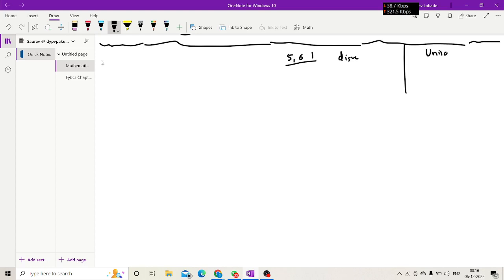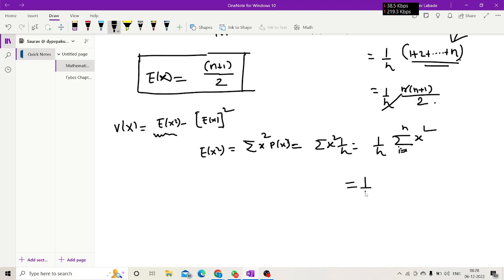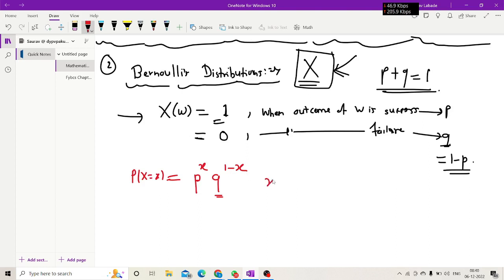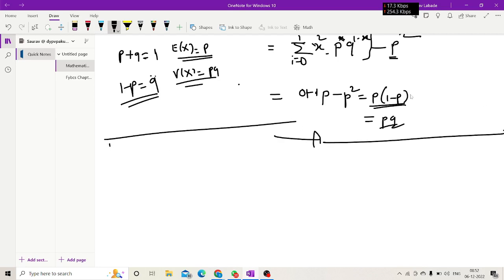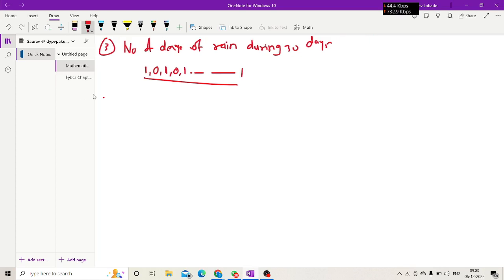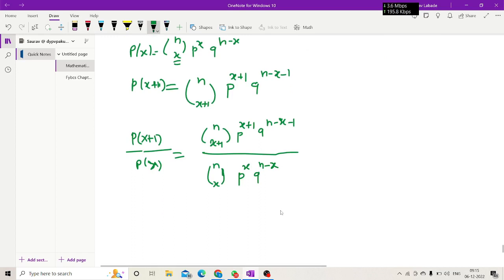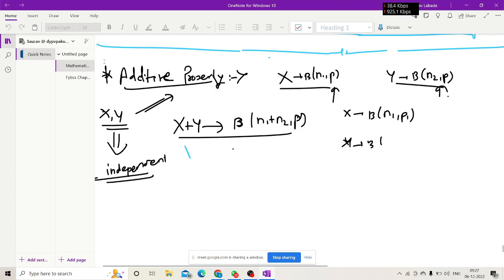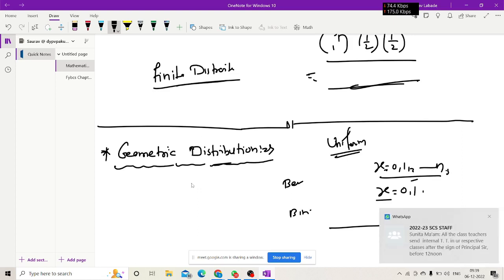lecture 2 Chapter 7 Standard Discrete Probability Distributions fybcs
Standard Discrete Probability Distributions